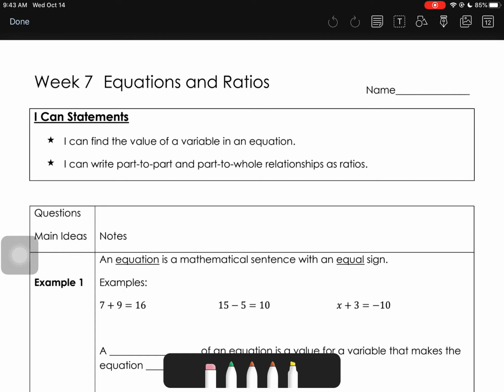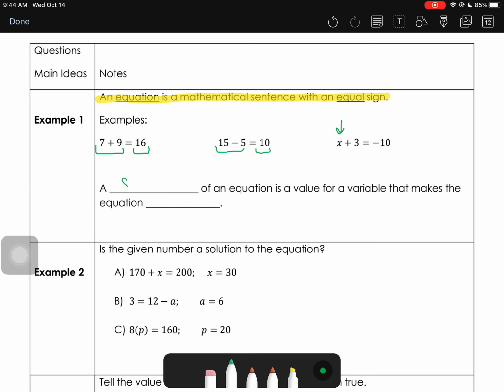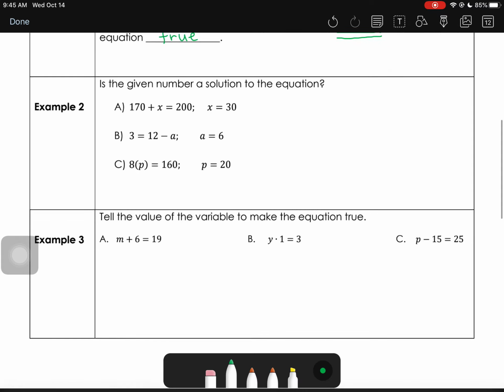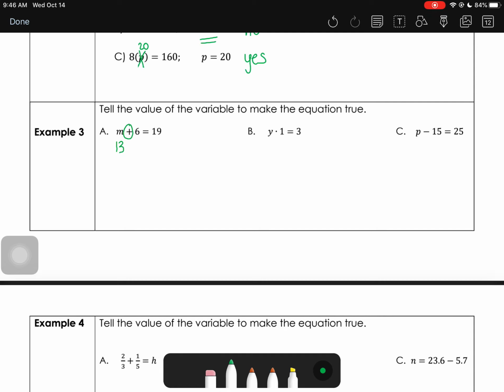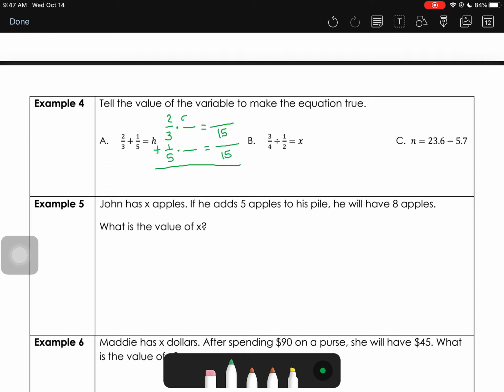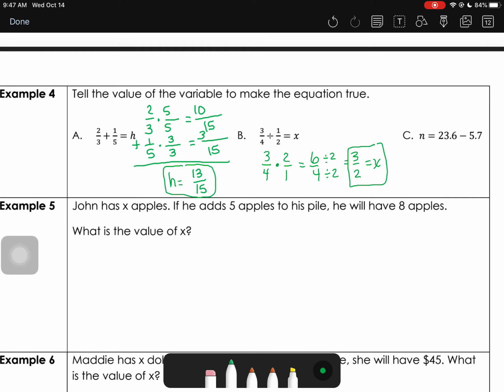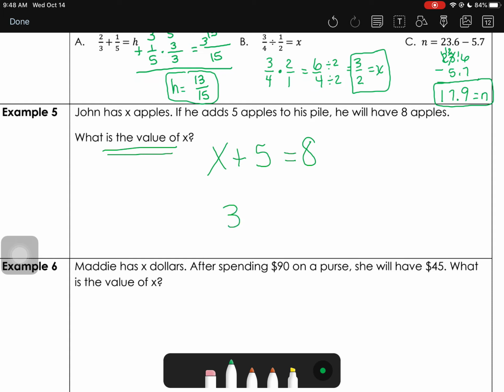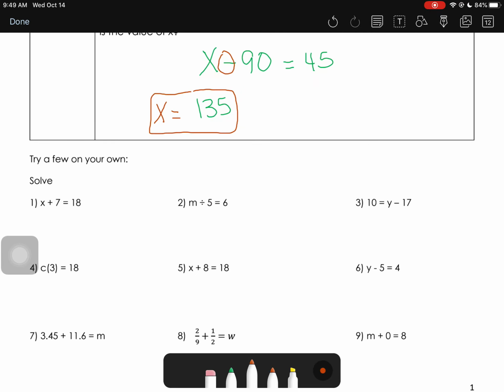Trans Math III Equations and Ratios